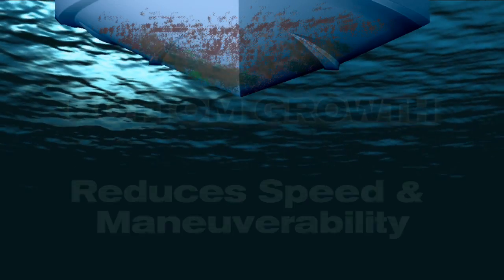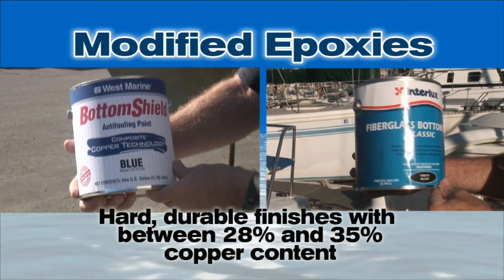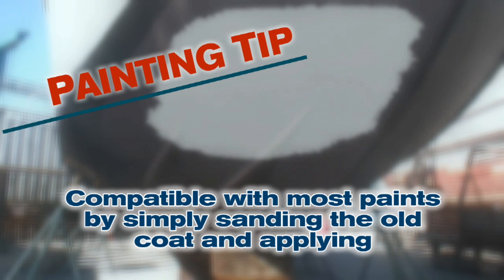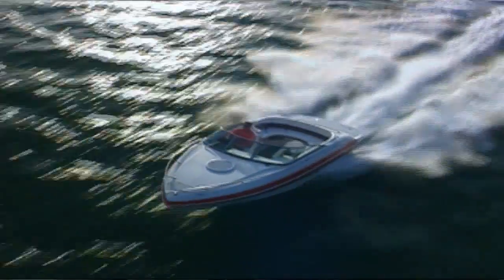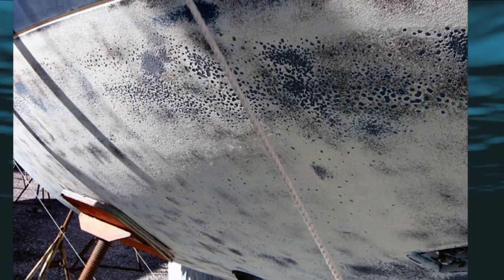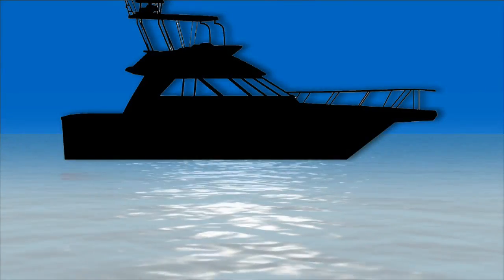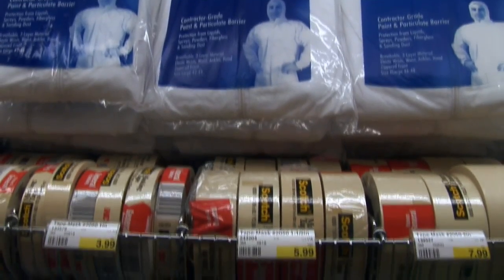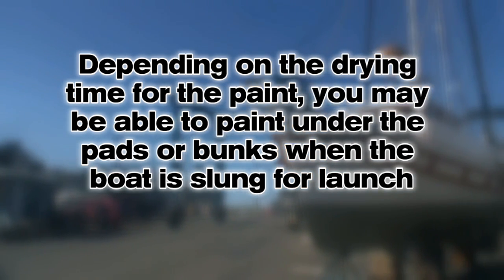How to Bottom Paint Your Boat - West Marine DIY Series: Dewinterizing Your Boat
Learn the basics of bottom painting your boat. Get ready to de-winterize your boat by getting the tips and knowledge you need to bottom paint your boat.

For more information and to continue this discussion, join our online boating forum, The Dock Line

We outfit, educate, and inspire boaters!

0:00 Intro
1:06 Why Should you Bottom Paint your Boat
1:23 Boat Bottom Paint Options
2:44 What are Modified Epoxies Boat Bottom Paints
4:40 What are Ablative Boat Bottom Paints
5:41 What are Multi-Season Ablative Boat Bottom Paints
8:37 What are Thin Film Boat Bottom Paints
9:25 What are Soft or Sloughing Boat Bottom Paints
9:46 What are Vinyl Boat Bottom Paints
10:18 What are Aerosol Antifouling Boat Bottom Paints
10:55 DIY Blister Repair for Boat Bottom Painting
11:59 Why Should you use a Barrier Coat when Bottom Painting your Boat
12:37 How to Apply Barrier Coat for your Boat
14:34 How to Prep your Boat for Bottom Painting
17:34 How to Apply Bottom Paint DIY for your Boat
19:23 Outro